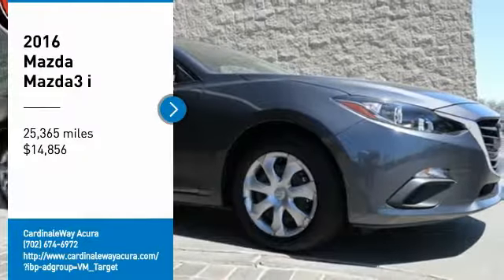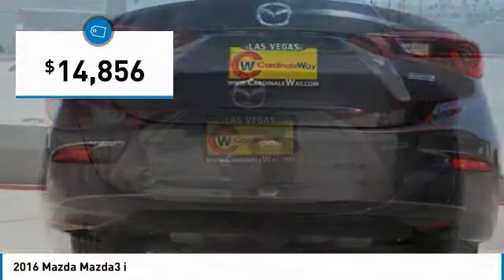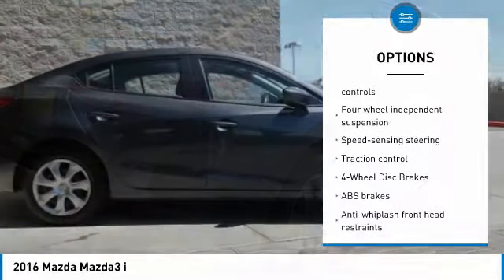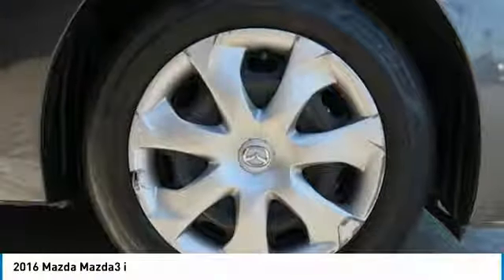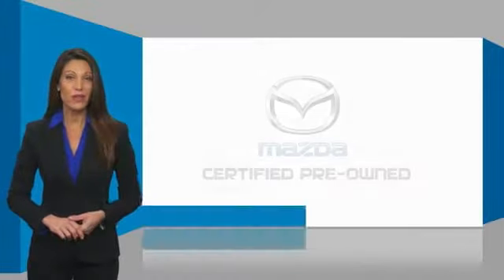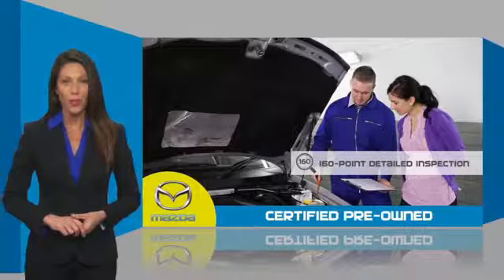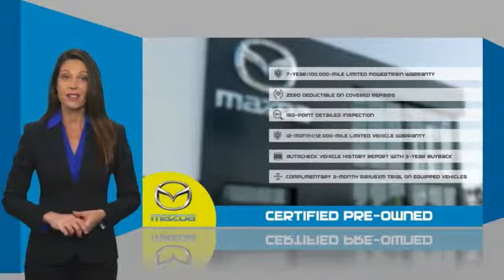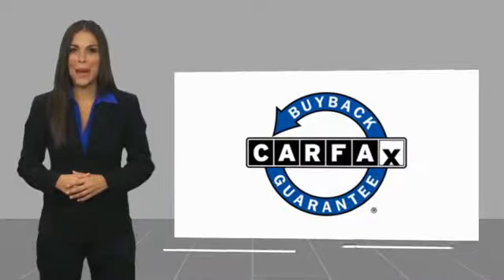2016 Mazda Mazda3 Las Vegas NV U1643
2016 Mazda Mazda3 i

CardinaleWay Acura
7000 West Sahara Ave

Certified. CARFAX One-Owner. Clean CARFAX.  Recent Arrival! 2016 Mazda Mazda3 i Sport 41/30 Highway/City MPG  Mazda Certified Pre-Owned Details:      Transferable Warranty     160 Point Inspection     Powertrain Limited Warranty: 84 Month/100,000 Mile (whichever comes first) from original in-service date     Vehicle History     Includes Autocheck Vehicle History Report with 3 Year Buyback Protection     Roadside Assistance     Warranty Deductible:  0     Limited Warranty: 12 Month/12,000 Mile (whichever comes first) after new car warranty expires or from certified purchase date  Vehicle price and availability are subject to change without notice.